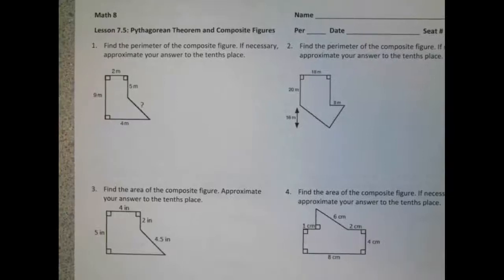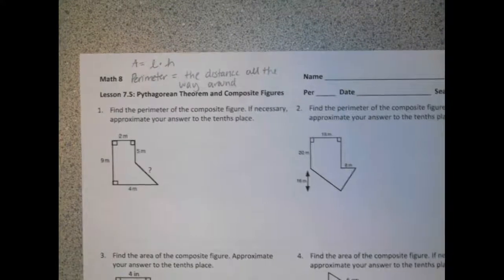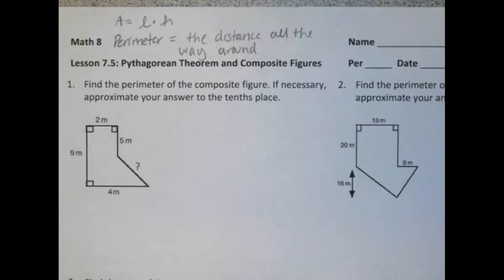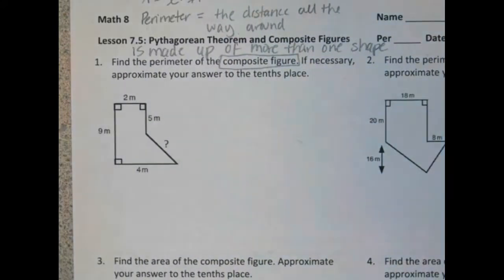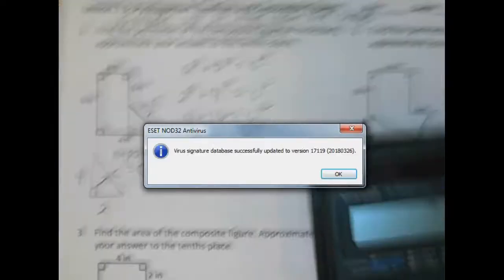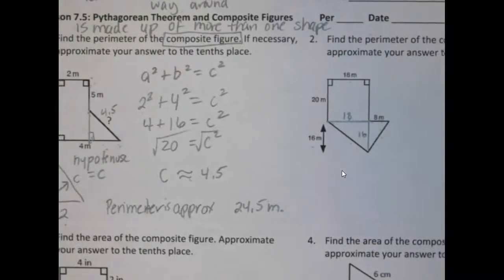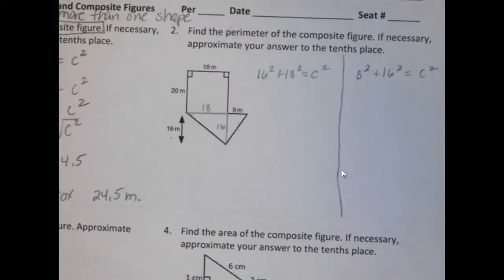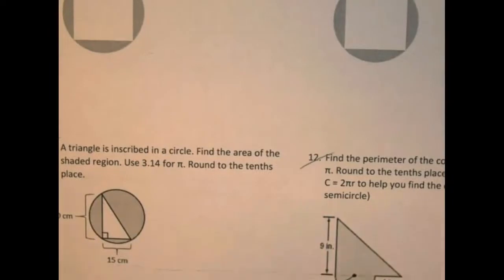Perimeter of Compsite Figures